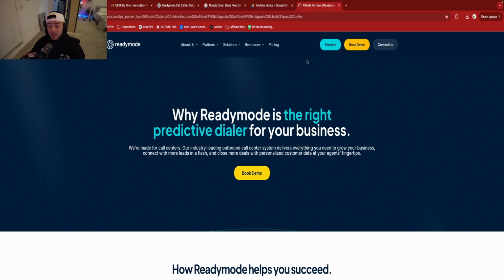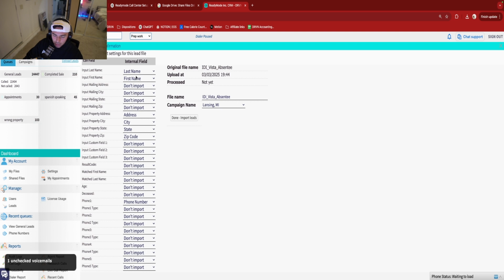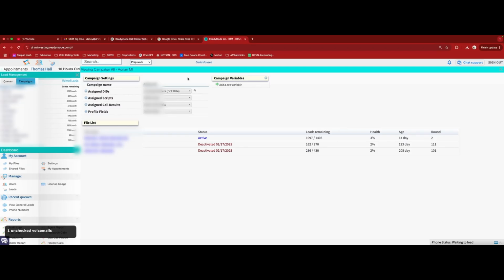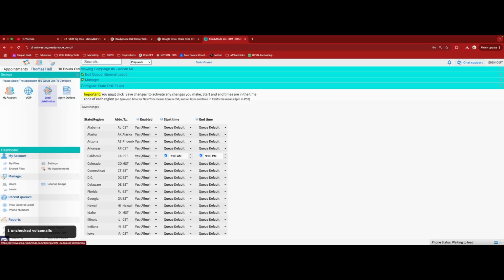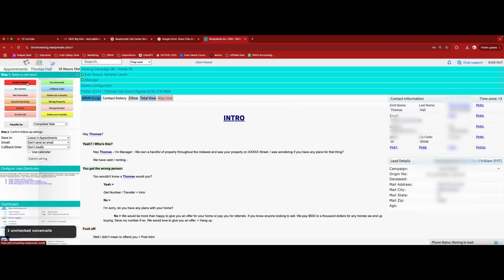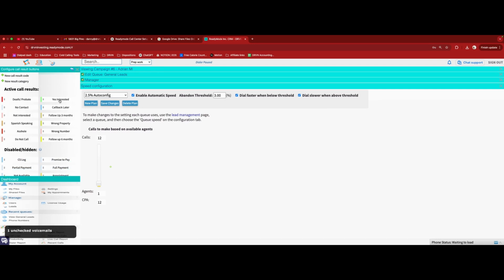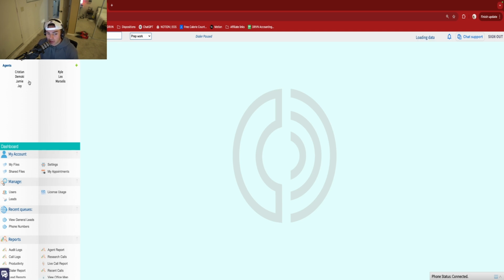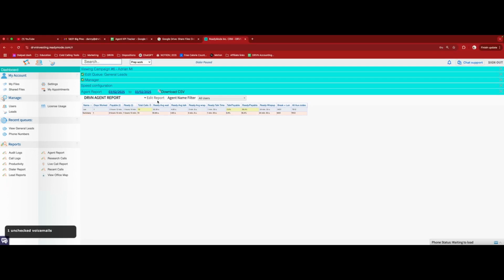How To Set-up A High Power Cold Calling Center With ReadyMode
If you are looking for deals in Real Estate then it starts with Cold Calling. This video is tailored to Real Estate Investors, but teaches you how to set up ReadyMode to begin cold calling leads and finding more deals.

Chapters:
00:00:57 Why use Readymode
00:02:01 Getting Setup
00:02:51 Upload Contacts
00:03:05 Pulling Data
00:05:26 Playlists
00:07:47 Phone Numbers and DID's
00:09:05 Timezone
00:10:08 Dial Speed
00:11:14 Dispositions
00:16:01 Managing Users
00:17:08 Tracking KPIS
00:20:43 Using a CRM
00:22:53 Outro